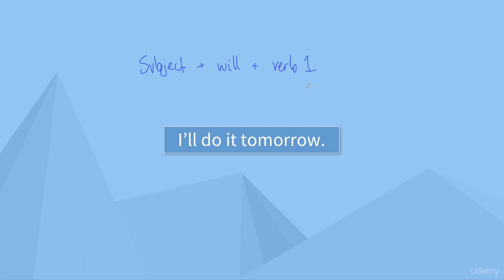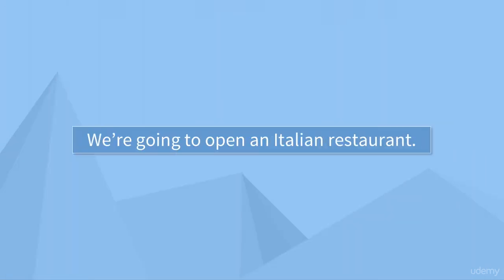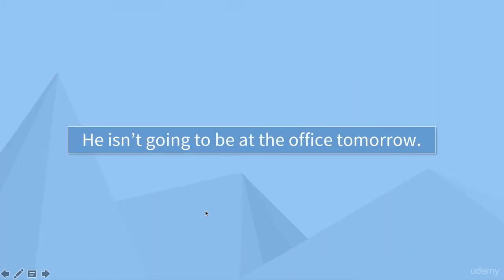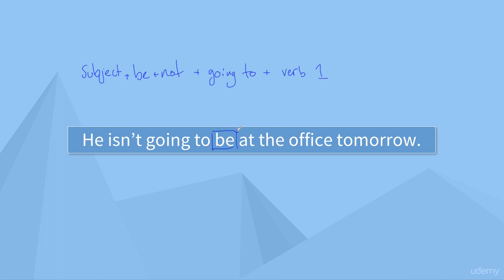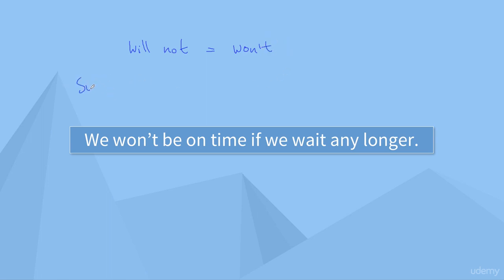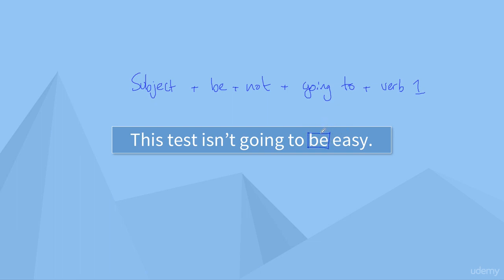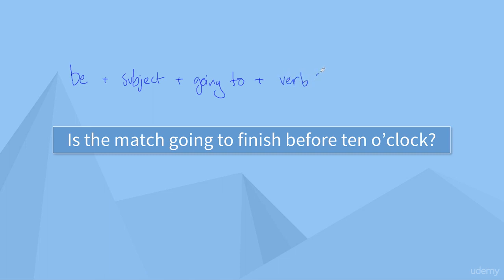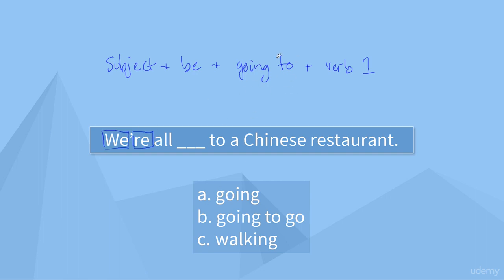The Next Gen Guide to English Grammar - Future Simple Tense Practice تعلم قواعد اللغة الانجليزية